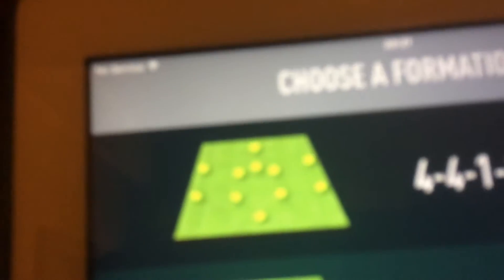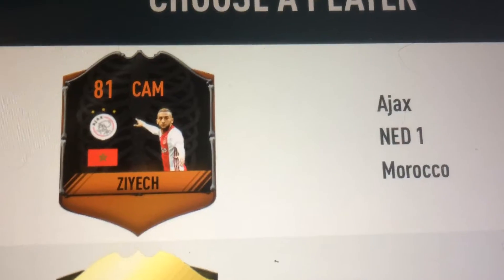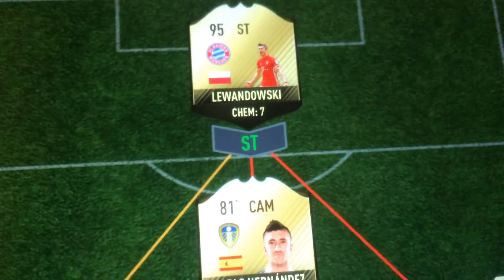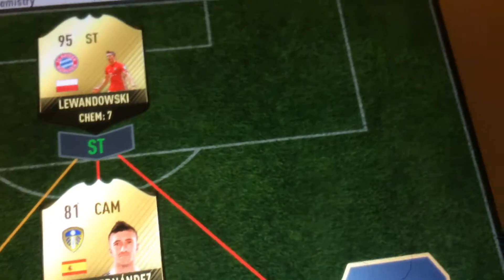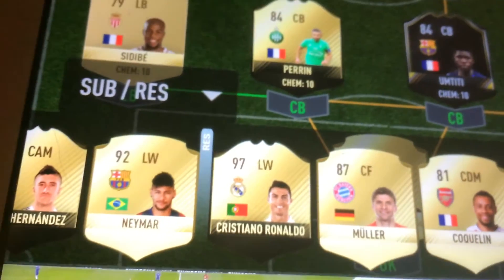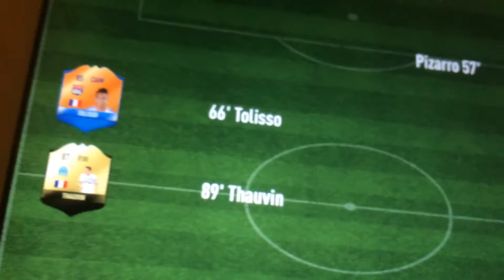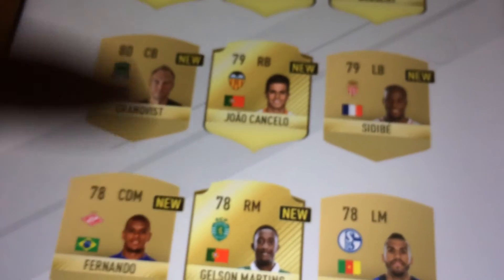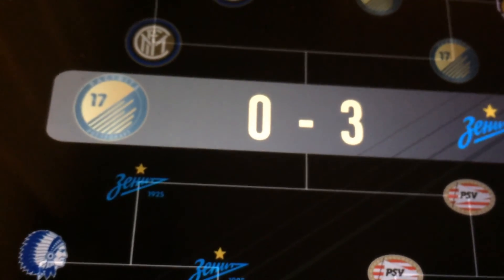FIFA fut draft (not FIFA) just an app